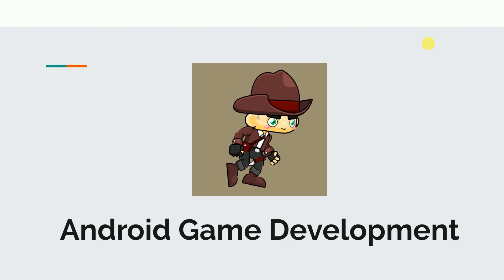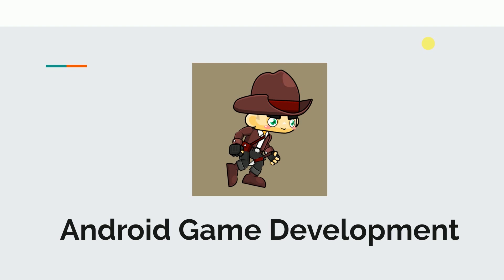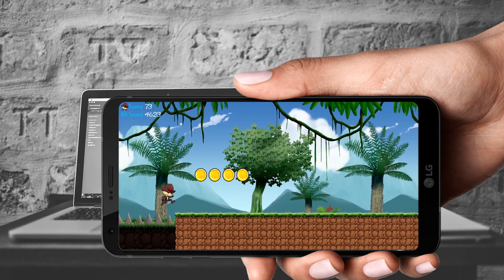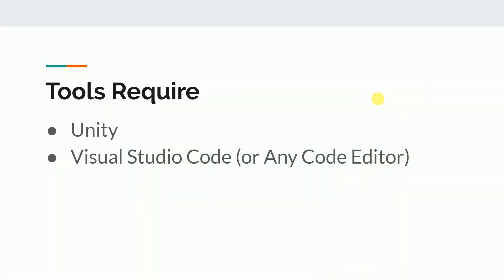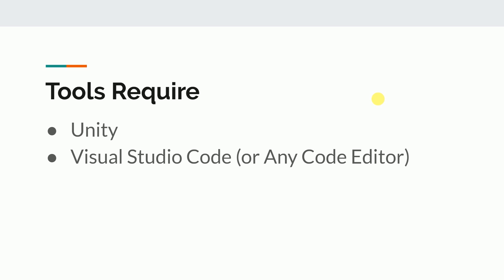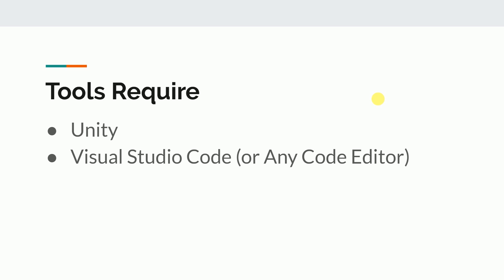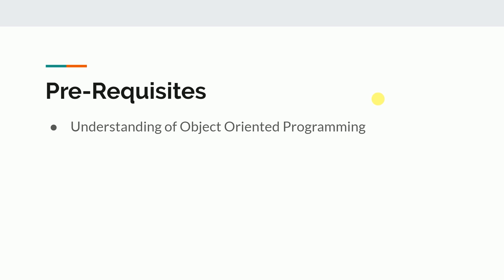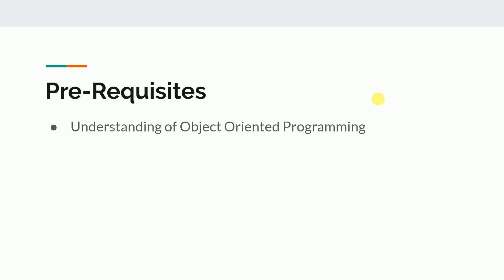#1 Android Game Development Tutorial - Introduction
Are you interested in building games? As a programming student, you also have this area to build your career. I am very sure that most of you love to play games, but did you ever think about making one?

Do you know by 2020 the Game Development industry will be worth 90 Billion US Dollars. 🤯🤯 And this industry is really fun.

Most of the people have the myth that it is very difficult to build games, but trust me, it is not. We have a lot of Game Engines now that makes the development very easy, so that you can focus on the game rather than the deep tech stuff.
In my opinion Game Development is more of Creativity and Imagination rather than, the deep technical things, that you might fear. 😉

If you are interested in learning Game Development, or more specifically Android Game Development, then this course could be a very good start of your journey as a Game Developer.
And the BEST part is this Course is Absolutely FREE.

If you want to follow this course then first you need these tools.

In this course we will be working with Unity Game Engine, and it is the best one for the Beginners. It is also FREE so you can just get started anytime.

To follow this course along with me you need some assets (images or sprite sheets to use in our game). And designing the game characters and objects, is a different and difficult task if you are not good in graphic designing. And that is why to make things easier I have already designed